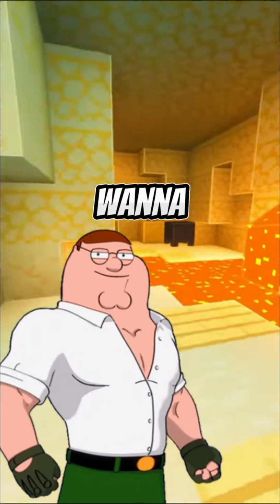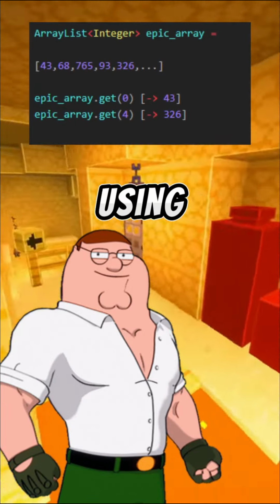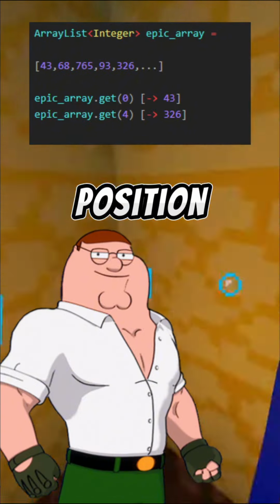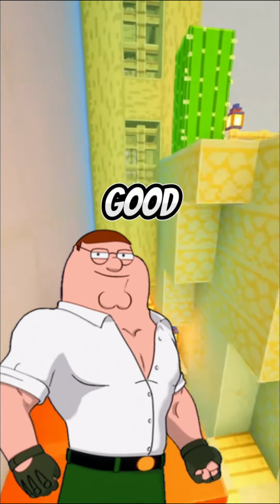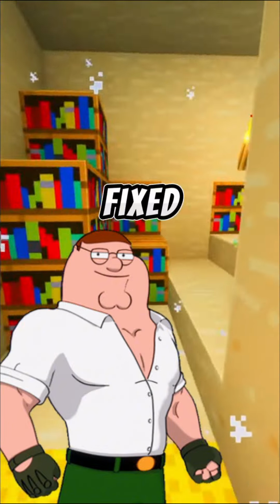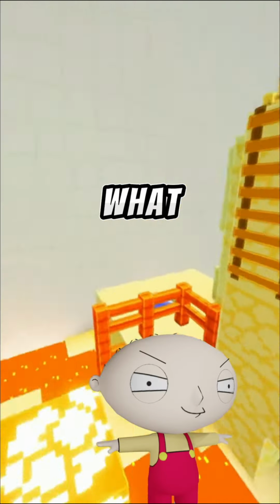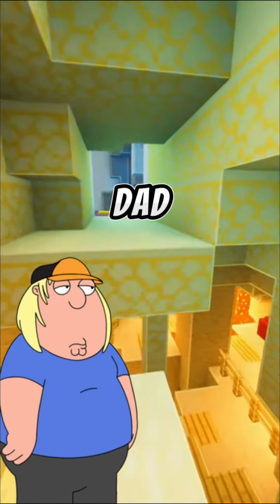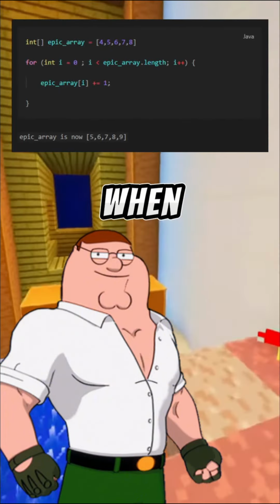How do Arrays work?